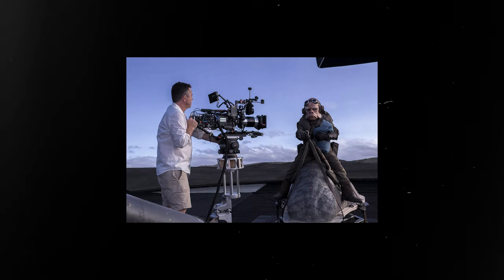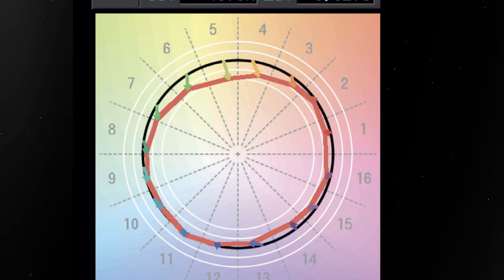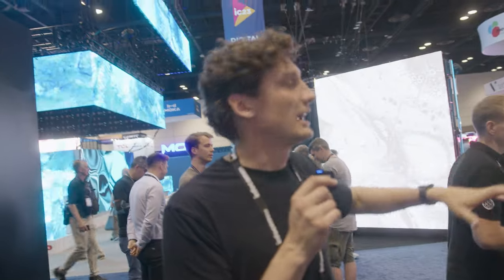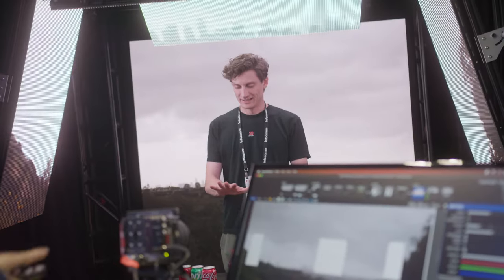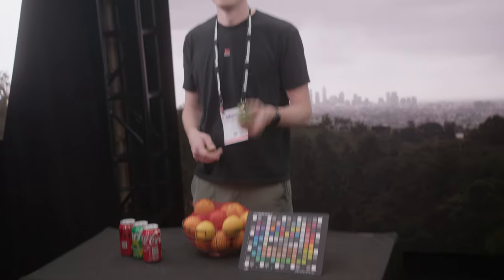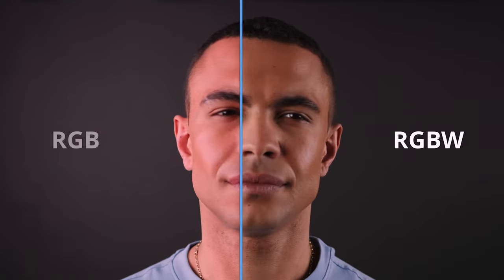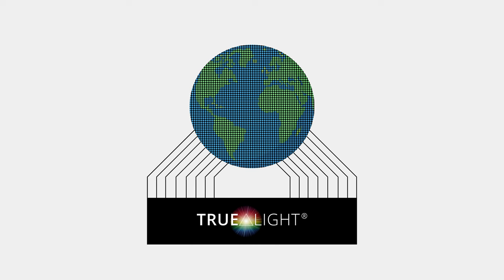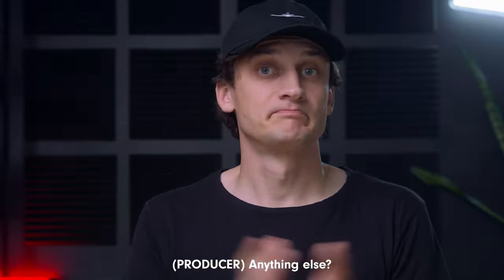NEW Brompton RGBW TrueLight technology changes LED lighting forever!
TrueLight by Brompton Technology is changing the game for LED virtual production in LED volumes, expanding the possible colour spectrum for standard RGB tiles and increasing colour accuracy-- specifically the tendency for skin tones to favour a red hue.

We caught up with Brompton at Infocomm 2023, where they ran us through the future of LED with their newest technology TrueLight, and its effect in both RGB and RGBW workflows.